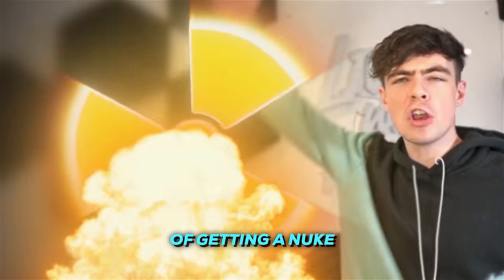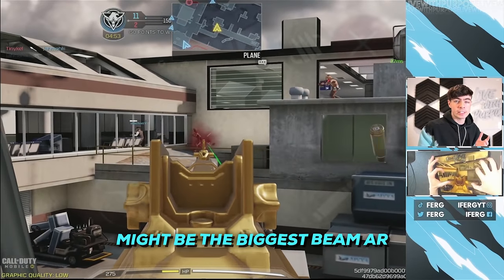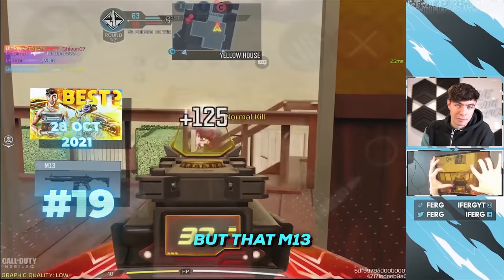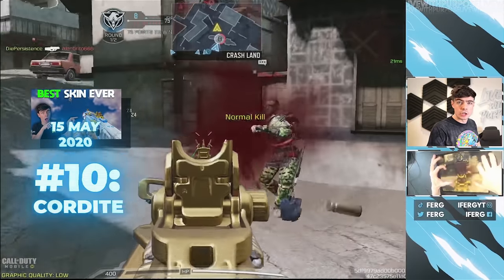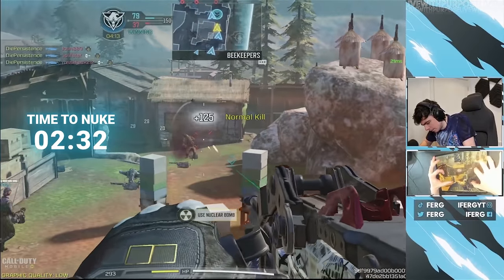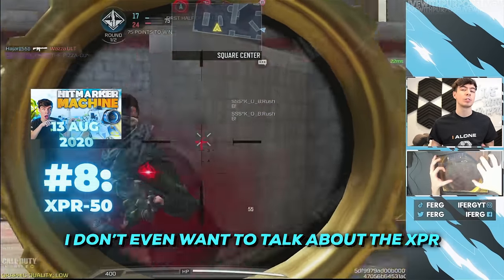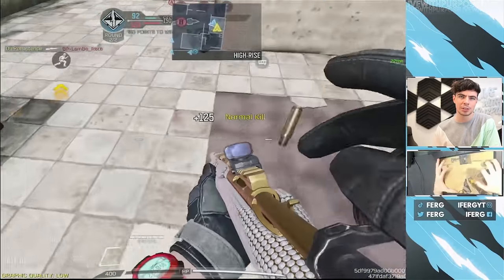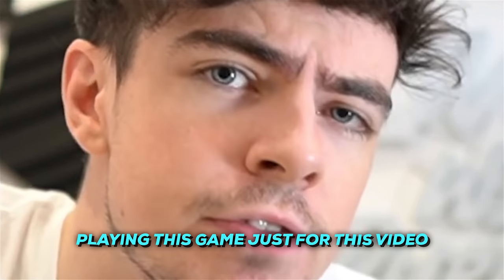I USED EVERY GUN IN COD MOBILE 60+ HOURS... (FINALE)